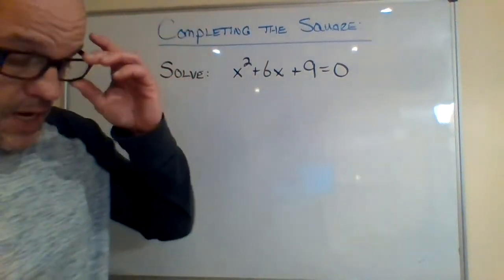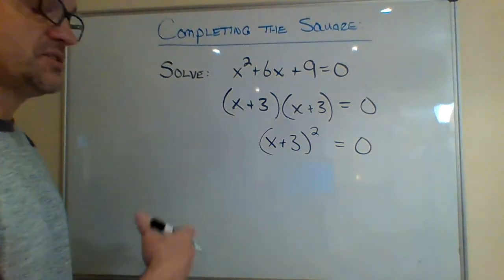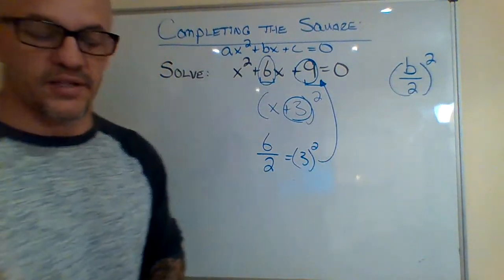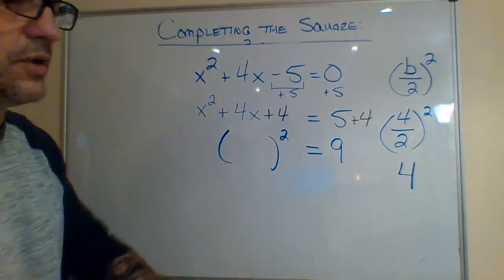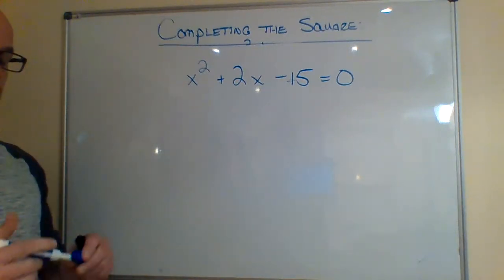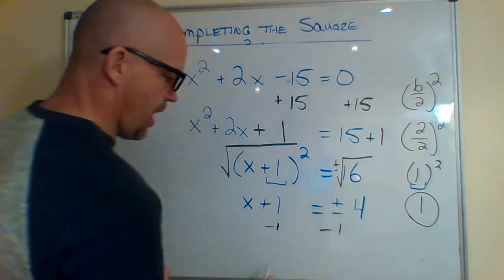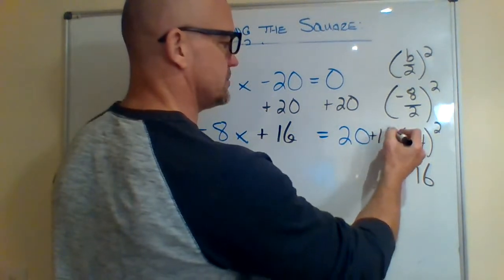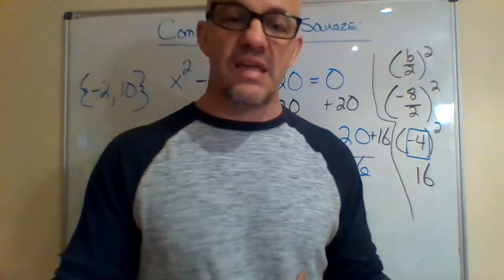Completing the Square 1